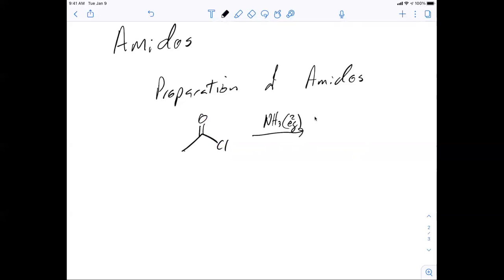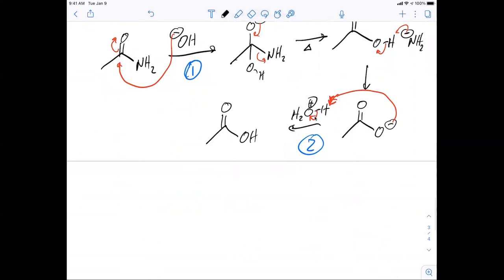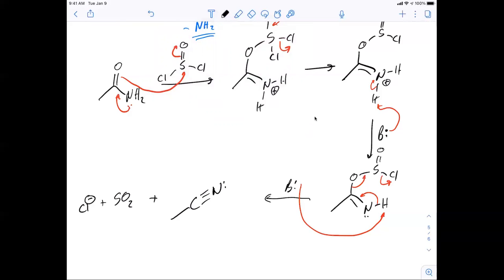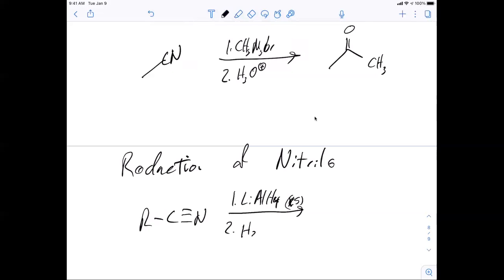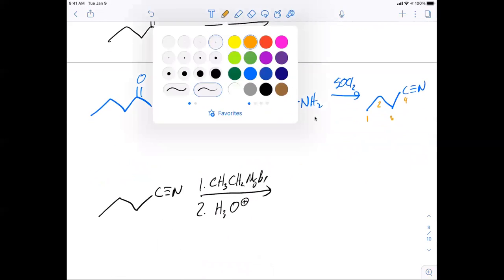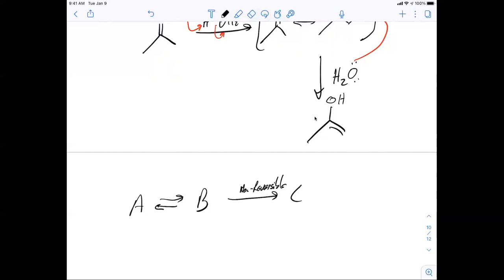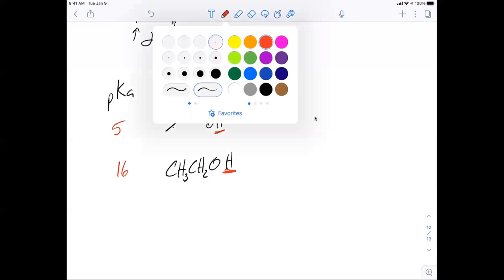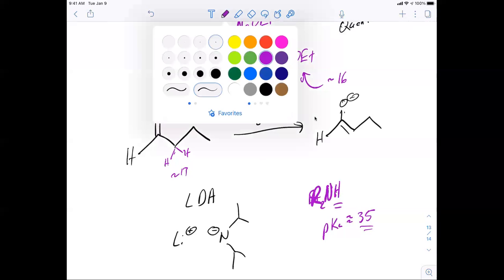CHEM3153002 110221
Amides and Nitriles